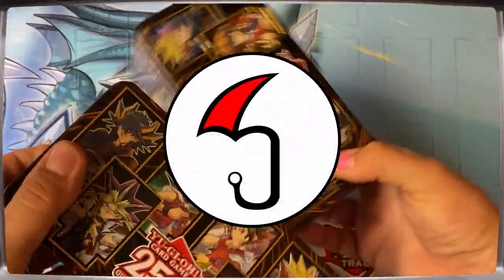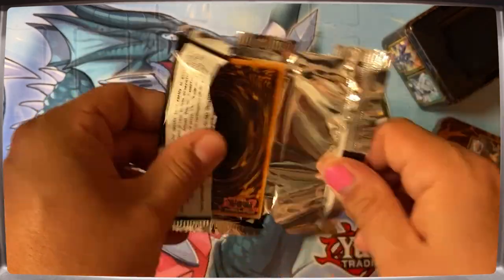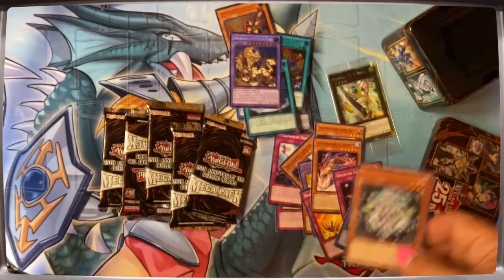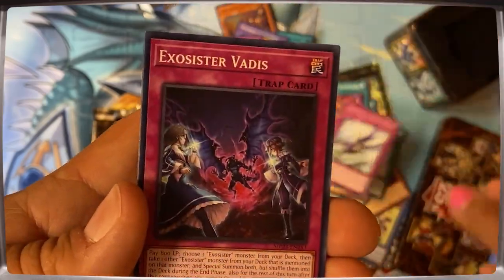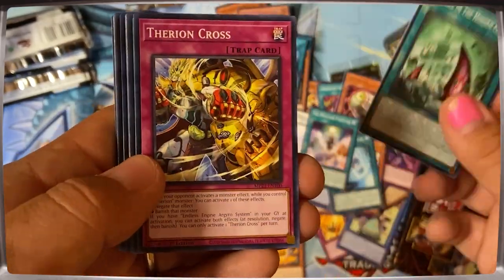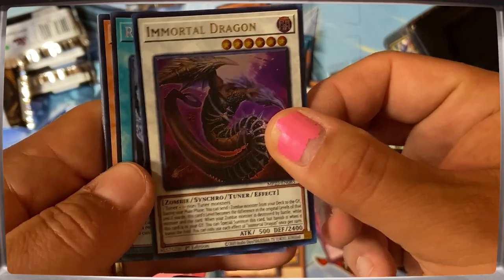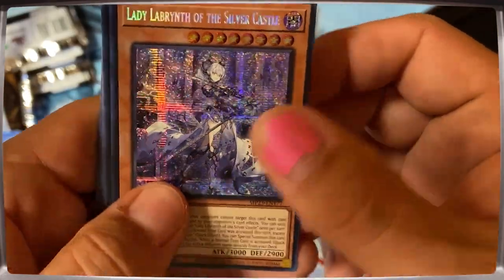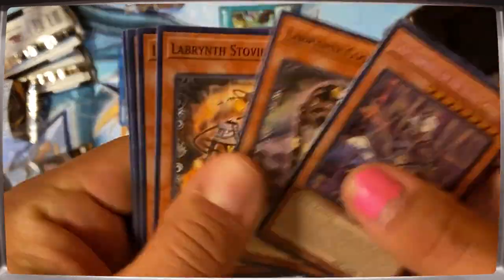Should I buy the Mega Tin? 25th Anniversary Tin Worth or Waste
Is it worth or a waste to by the new 2023 mega tins? Lets find out if its a good idea for your budget.
25th Anniversary Tin: Dueling Heroes - 25th Anniversary Tin: Dueling Heroes is a cool set and i do really love it and what its doing to the budget market.